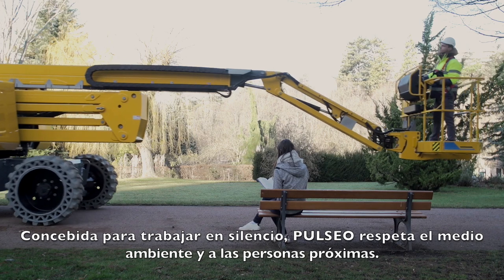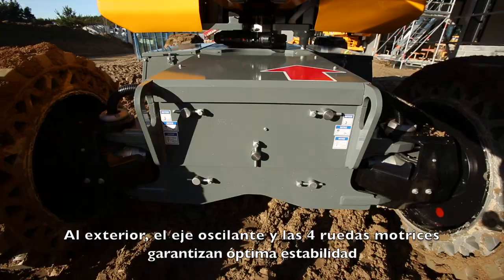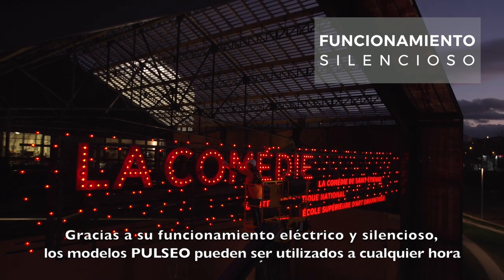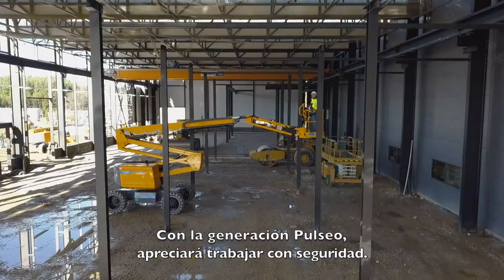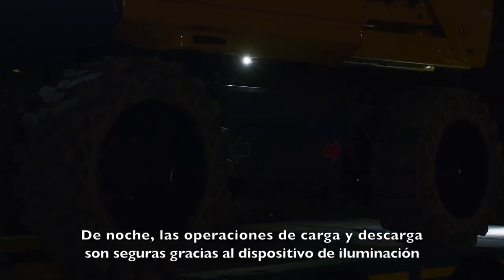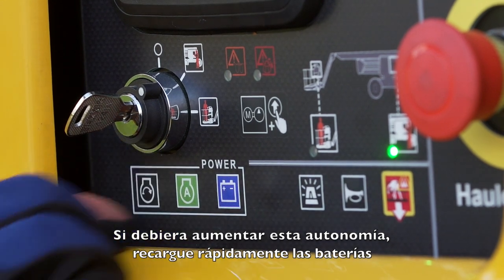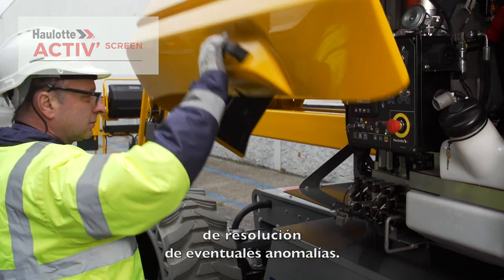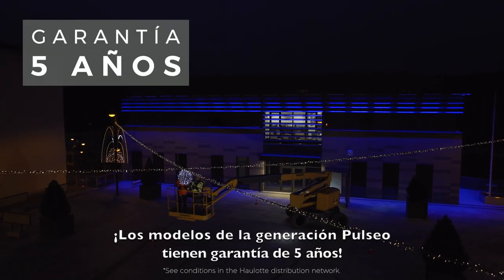Haulotte PULSEO Generation - ¡Dinamice su rendimiento!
PULSEO es la gama de plataformas elevadoras
móviles eléctricas y todoterreno de Haulotte.
Menor gasto energético y menos contaminación
sonora y atmosférica sin renunciar a un rendimiento
óptimo, es lo que promete la arquitectura eléctrica de
las máquinas PULSEO.
HA20 LE y HA20 LE PRO son los primeros modelos
de la gama PULSEO.